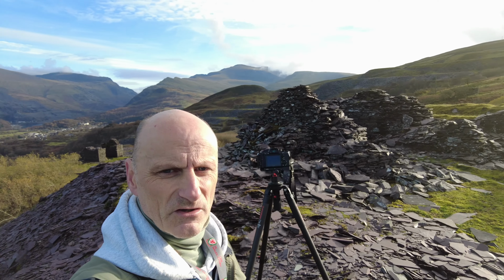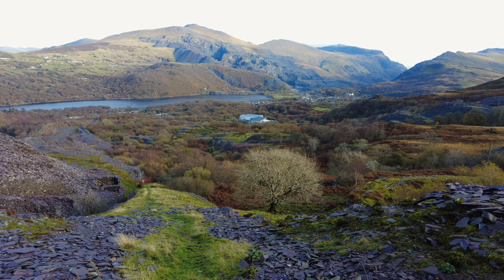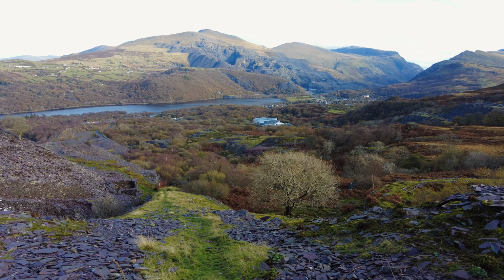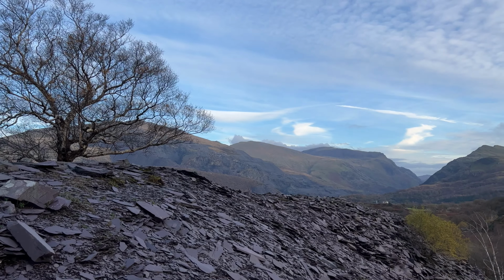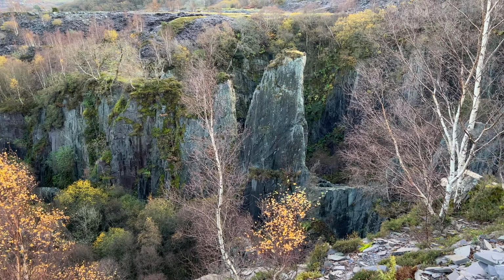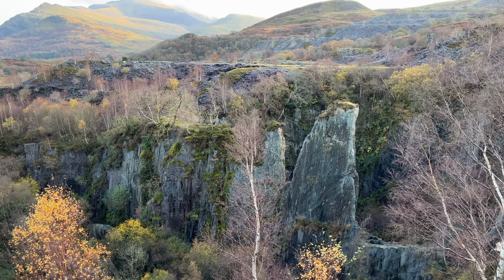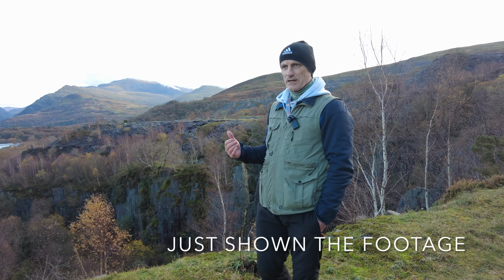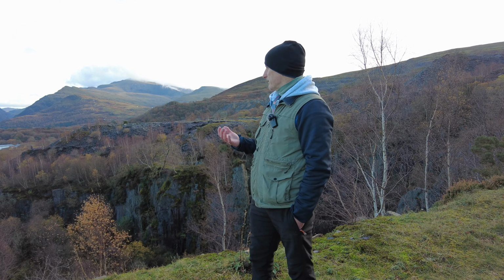GLYN RHONWY, THE OVERLOOKED QUARRY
When you think about the quarry in Llanberis, you automatically think of Dinorwic, however, there is another one which usually always gets overlooked, Glyn Rhonwy, & I invite you to take a look around it here with me.